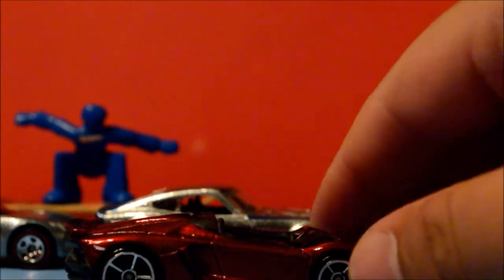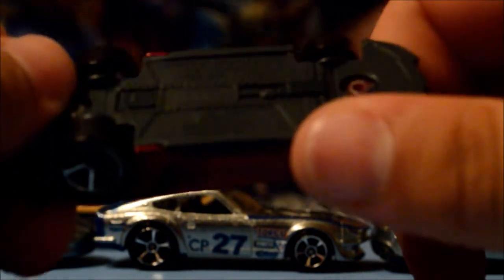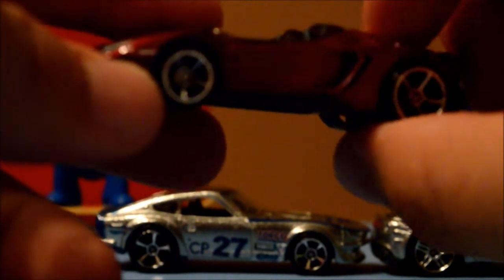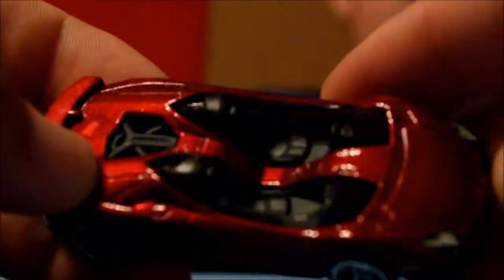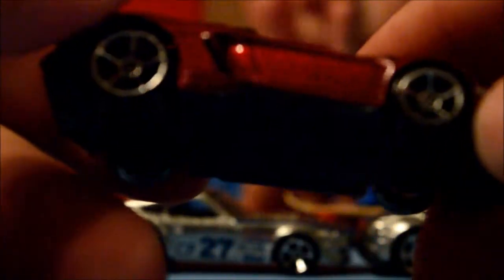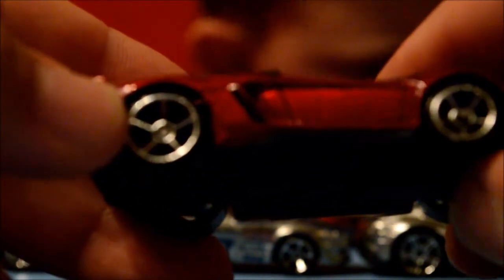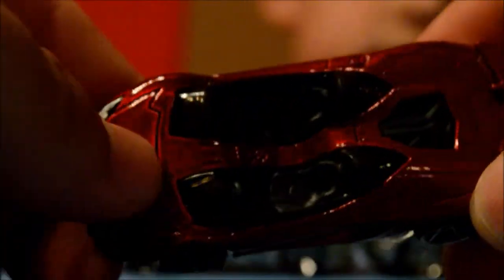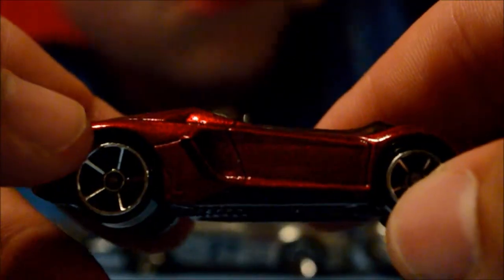Hot Wheels Lamborghini Aventador J Mini Review!!!!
Thanks for tuning into Bryan's Toy Haven for a quick look at this new release car! This is a quick car review... Thumbs up are greatly appreciated!!!